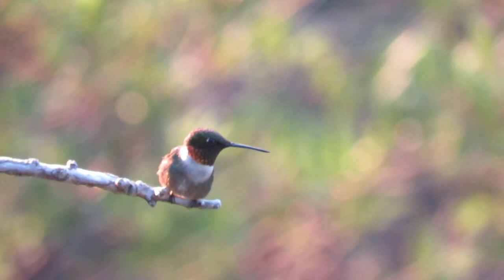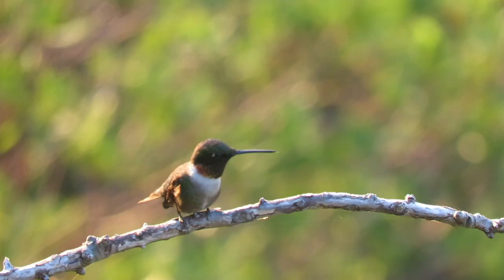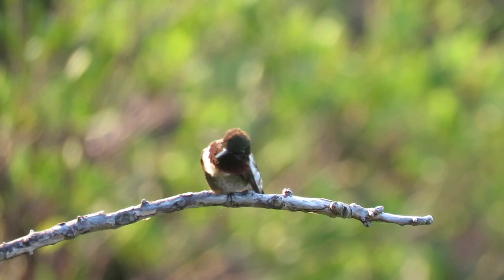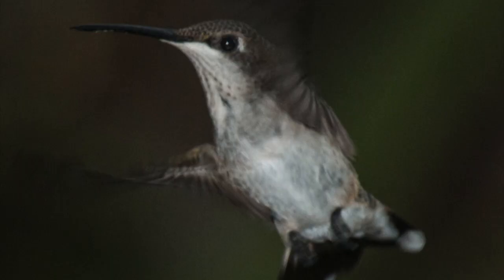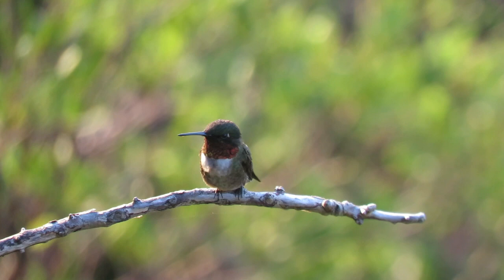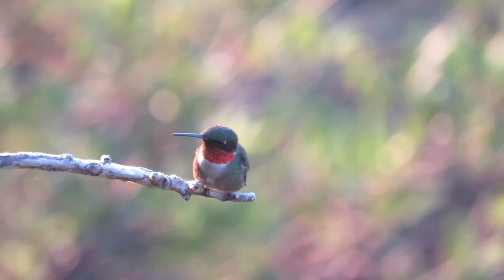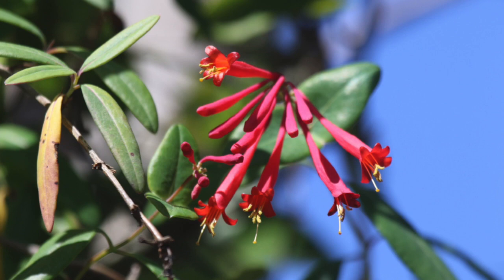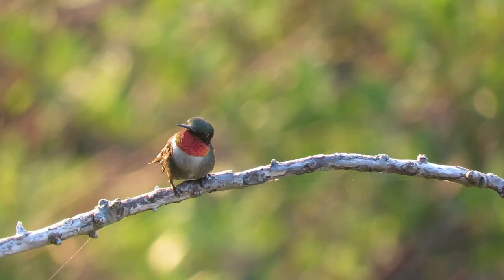Ruby Throated Hummingbird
We are watching the marsh this morning when a glimpse of movement catches our eye.  This tiny guy is a ruby throated hummingbird, the most common hummingbird on the east coast. Males have a ruby colored throat, called a gorget, that can appear to change color from red to black and back again.  Females have a shorter squared tail and are more green. Hummingbirds feed on tubular flowers, sticking their long tongue in in search of nectar.  Their tongue can extend as far out as the beak is long, grabbing nectar at a rate of 12 times per second. They use their tongue and beak to groom themselves. Because their wings beat 50 times per second, they can fly backwards and hover in place. Hummingbirds can be enticed into your yard with tubular flowers and specialized feeders. Leaving branches for them to preen on gives you some good photo opportunities.